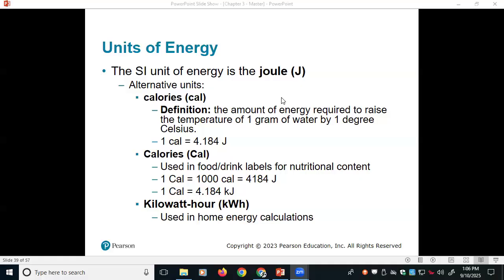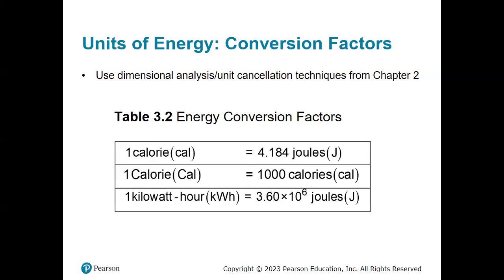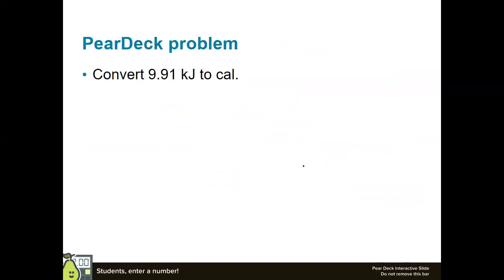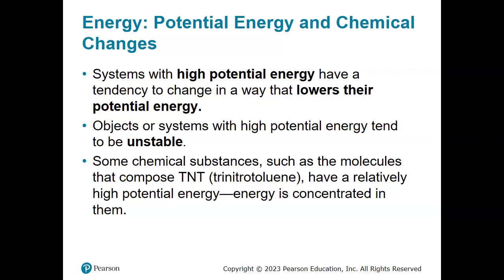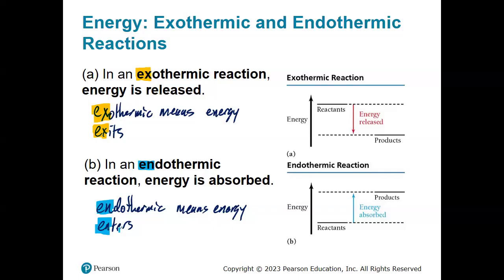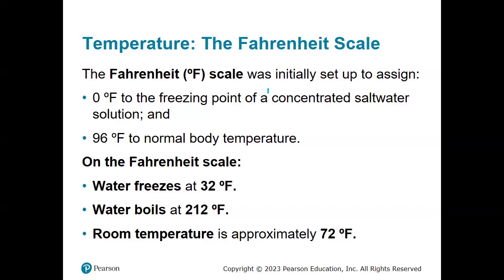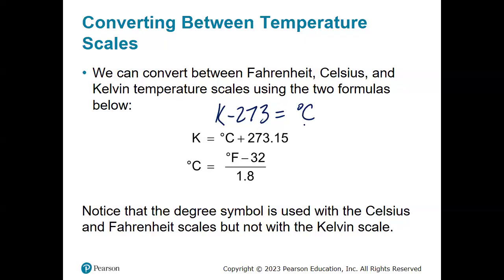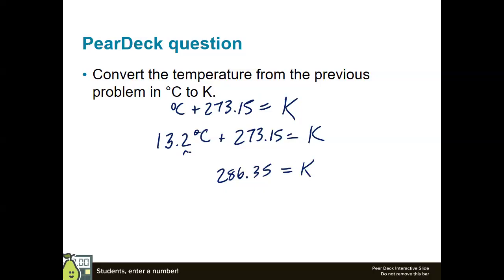Chapter 3, part 3: Energy Conversions and Temperature Scales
In this lecture, we discuss the different units used to measure energy and how to convert between them.  We also look at temperature measurements and how to convert between the temperature scales.